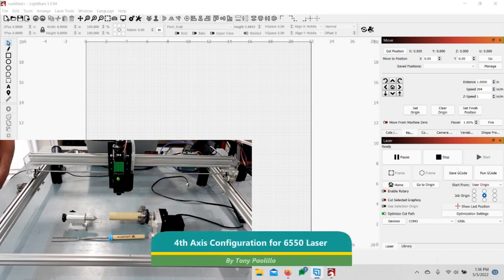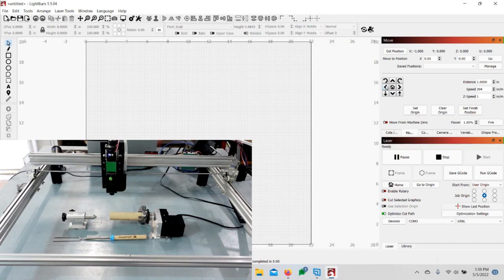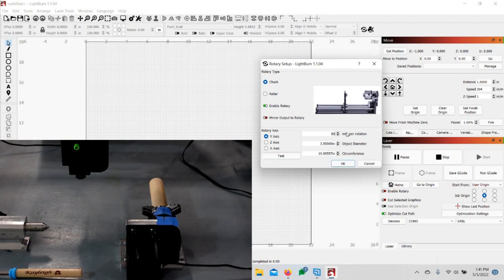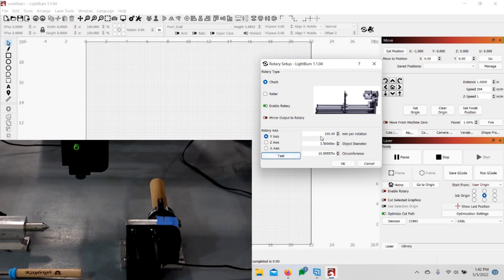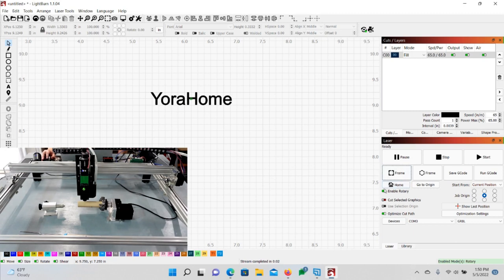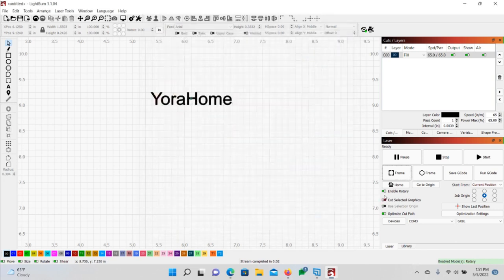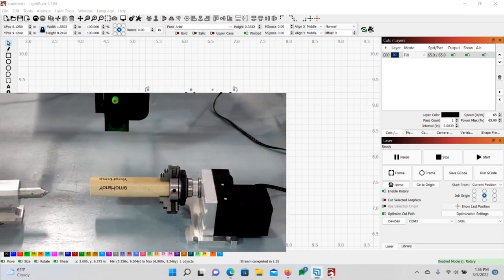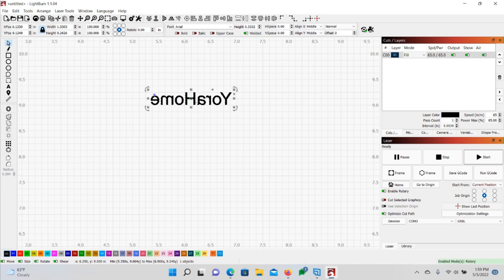YoraHome 4th Axis Rotate Configuration With LightBurn Software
The YoraHome 4th Axis Rotary Module is a powerful 2-in-1 CNC upgrade that will allow you to carve and laser engrave cylindrical objects.